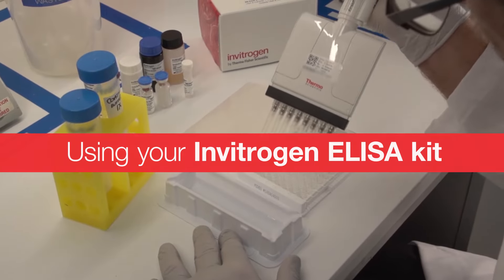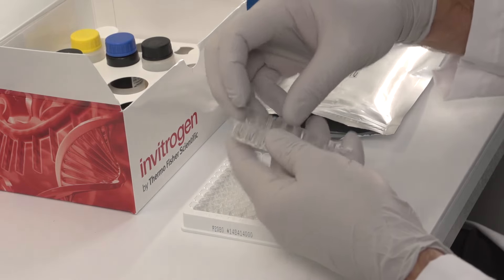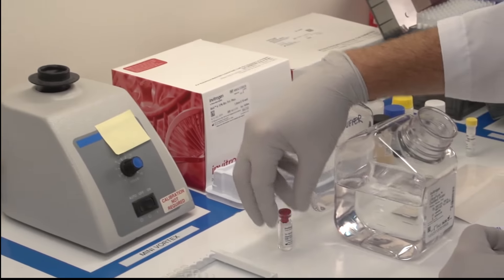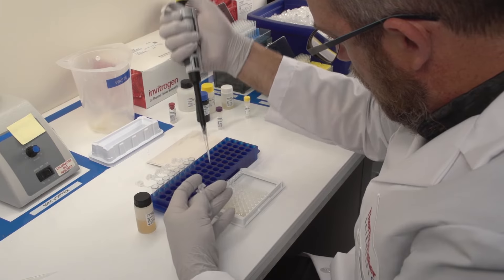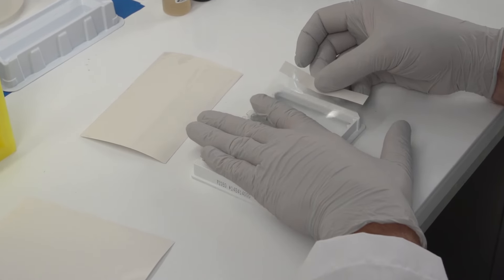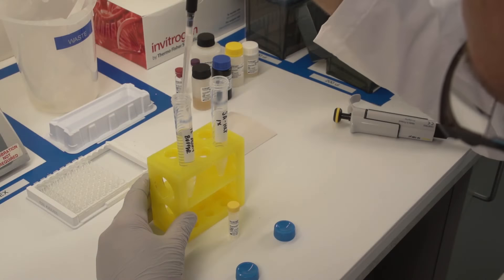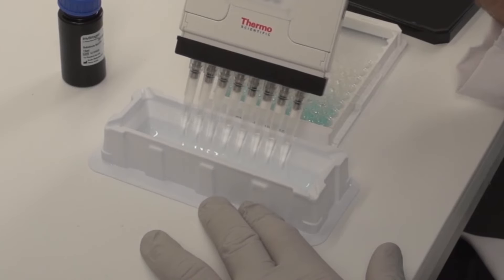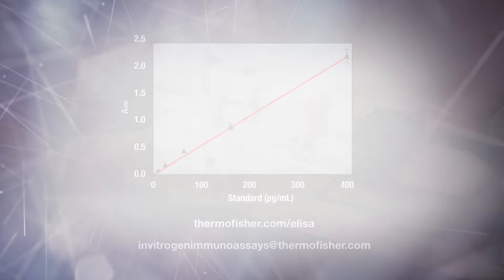Using your Invitrogen ELISA kit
Tips and tricks and how to run an Invitrogen ready to use coated ELISA kit.